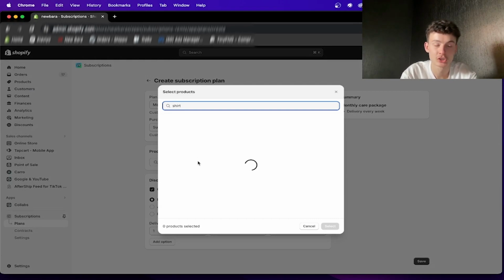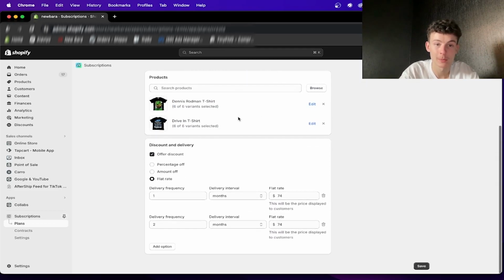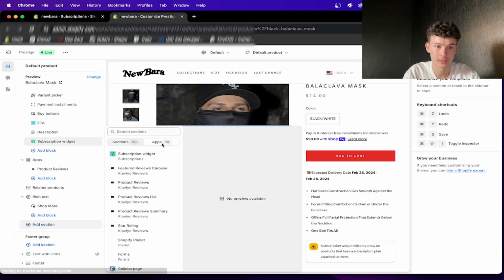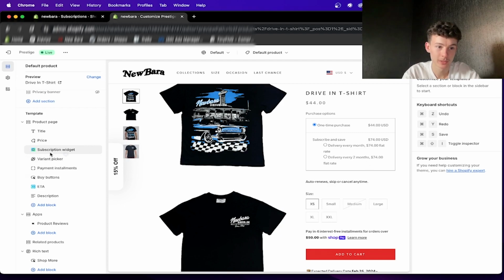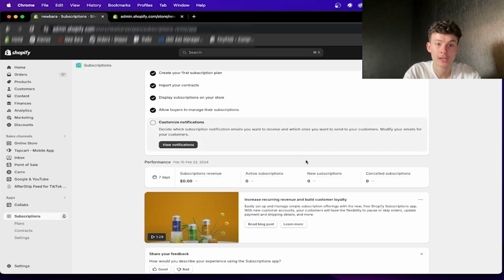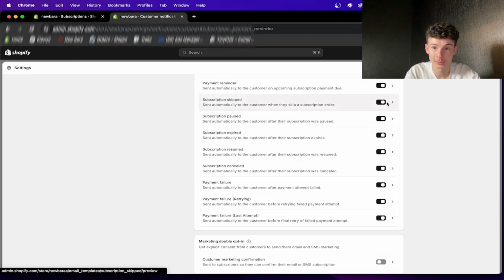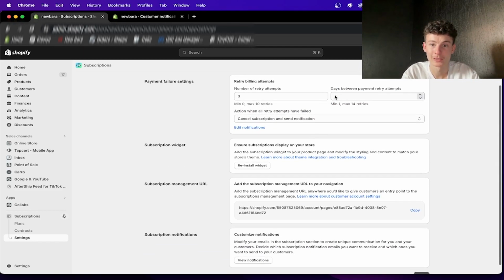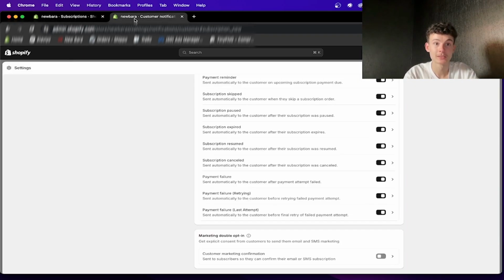How To Set Up Shopify Subscriptions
Want to set up Shopify subscriptions for your business? In this video, I provide a step-by-step guide to help you set up Shopify subscriptions and start generating recurring revenue. No matter your business type, this video will walk you through the exact process to get started today!

💬 Have questions about setting up subscriptions or growing your brand?